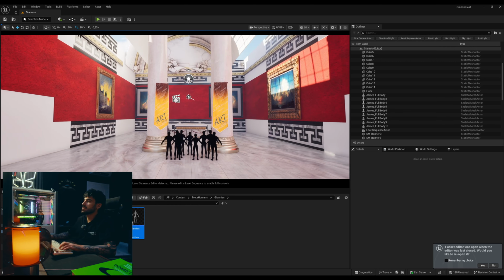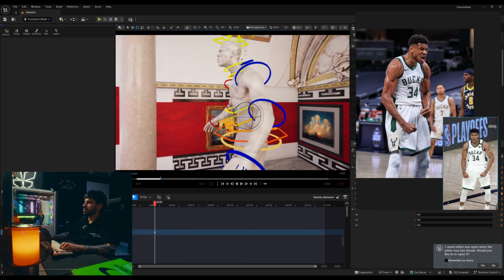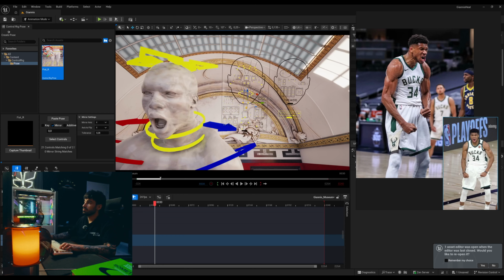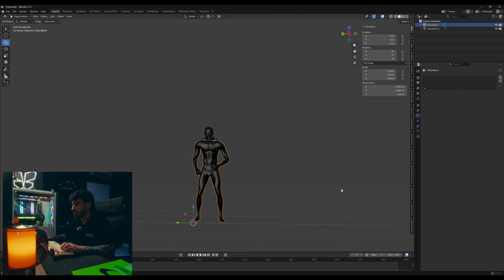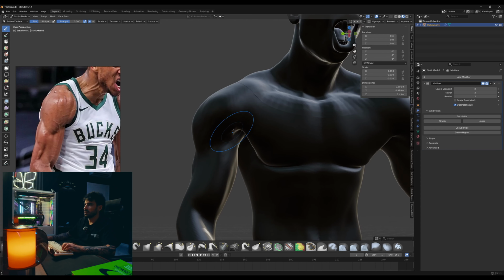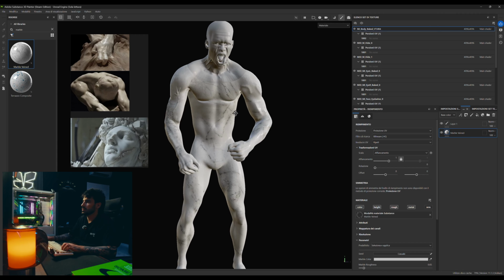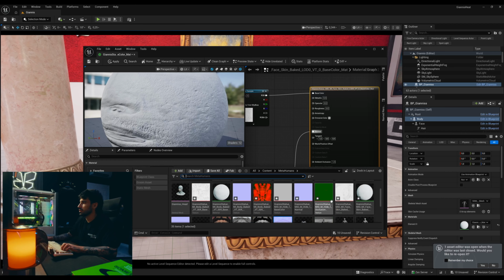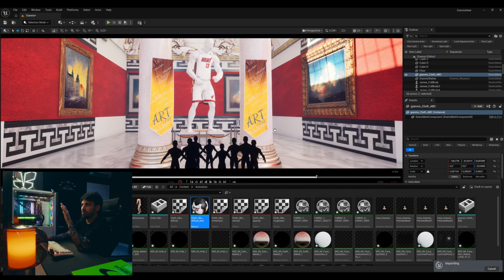Miami Heat x Giannis Trade 3D Spec Ad | EP 2: Building the Statue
I'm building a full 3D spec ad for the Giannis Antetokounmpo's trade to the Miami Heat with unreal engine 5.8

6 episodes, start to finish.

Episode 2: Statue and clothing simulation using blender, Unreal engine and marvelous designer

Follow the series as we go from empty scene to finished video.